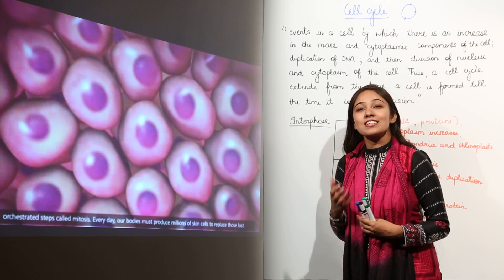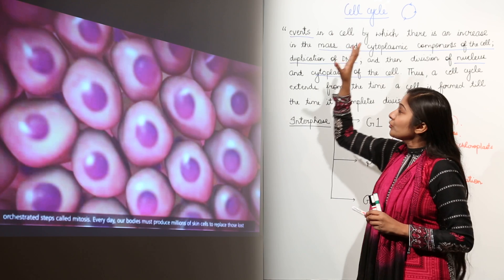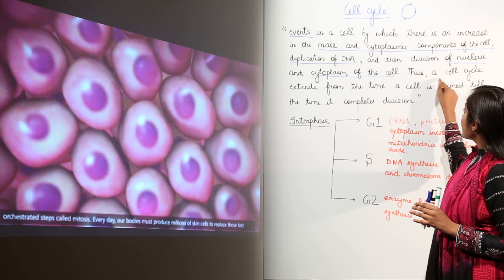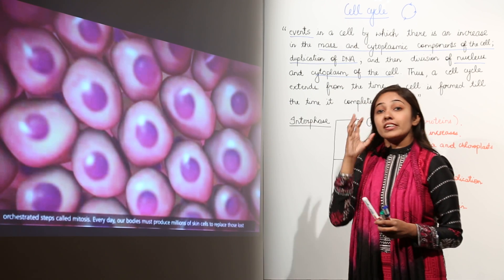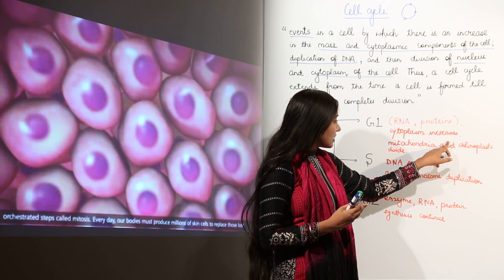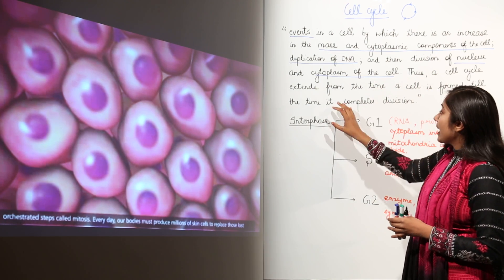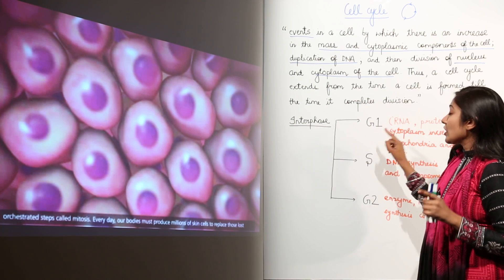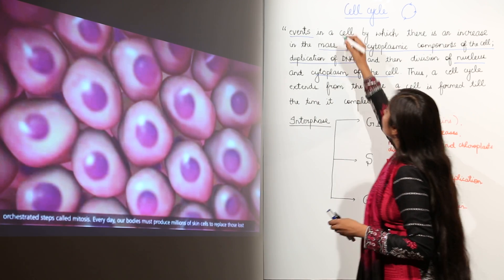Cell cycle introduction l CBSE Class 10th I Biology I Chapter 1 I Cell Cycle & Cell division l L18